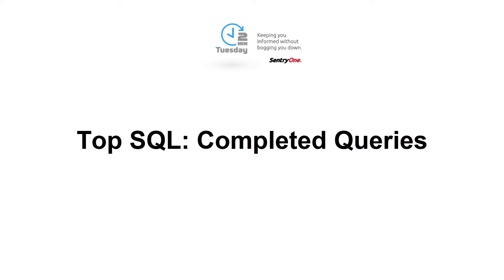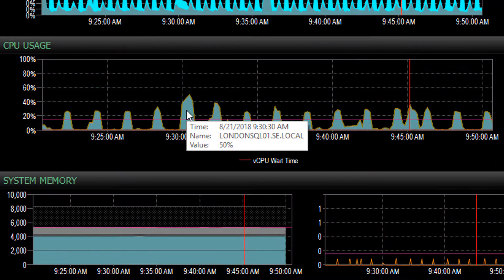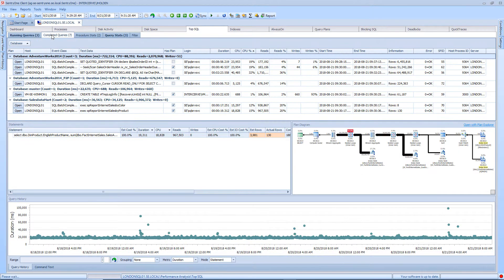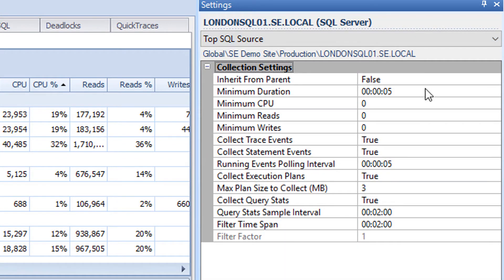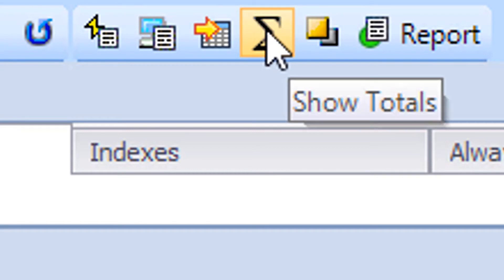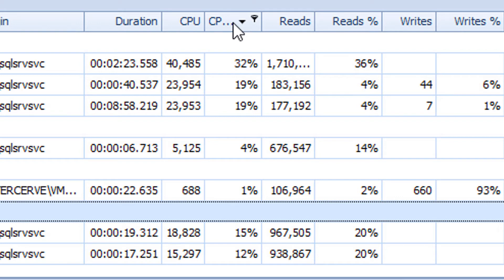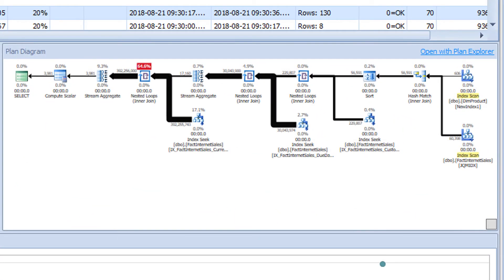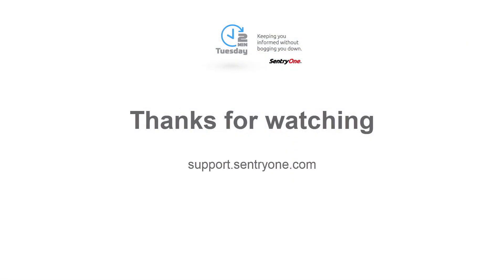Top SQL: Completed Queries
This video introduces Completed Queries in the Top SQL tab within Performance Analysis.